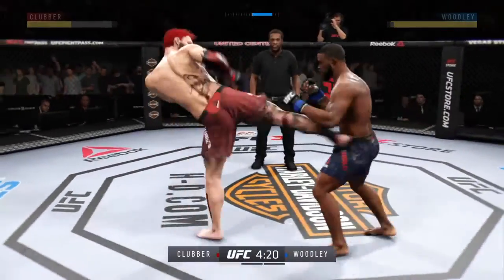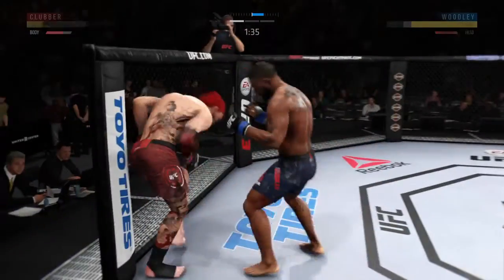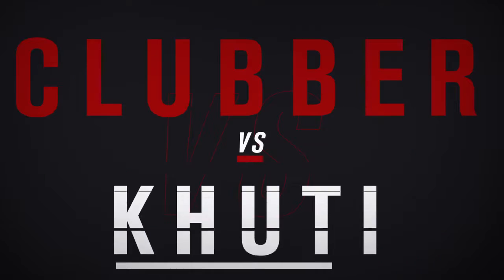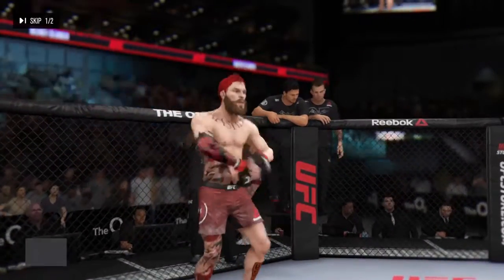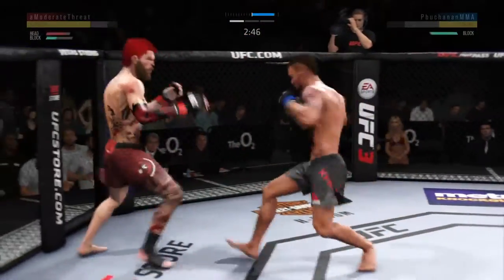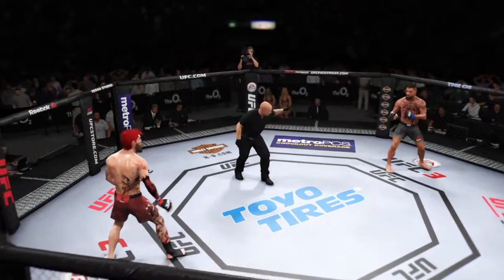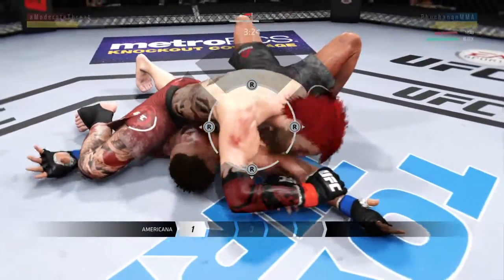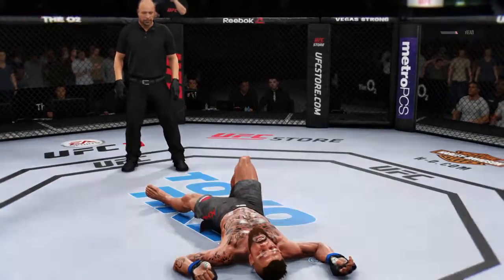Fancy Fightin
I did really, really well for my first match in UT with 4 Star Basher CAF